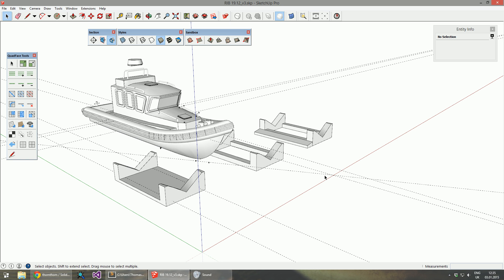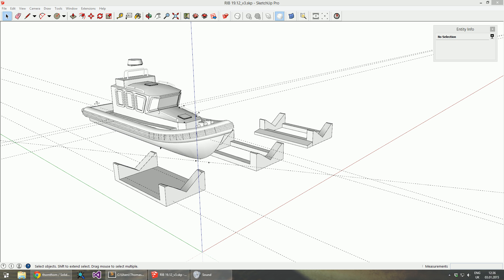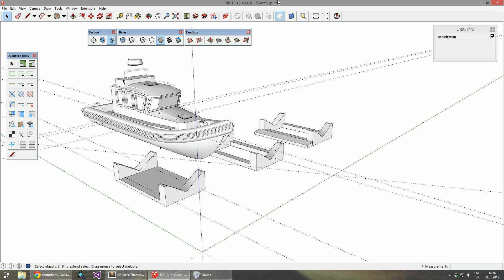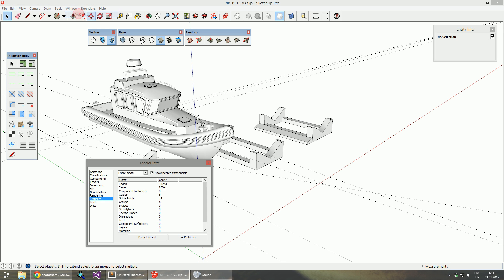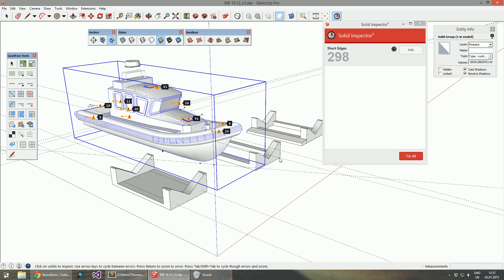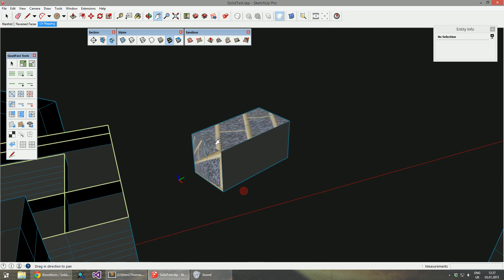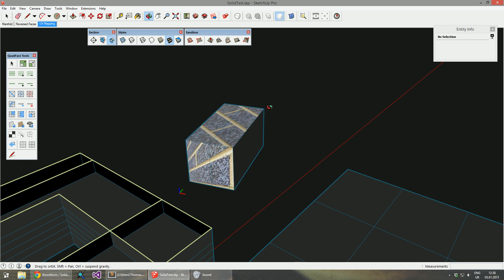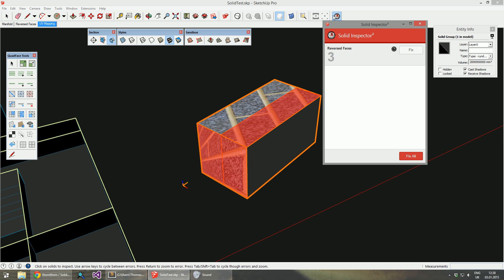SolidInspector 2.2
Overview of Solid Inspector 2.2